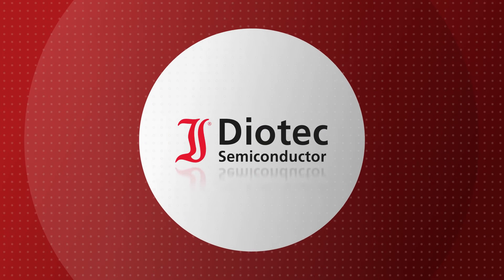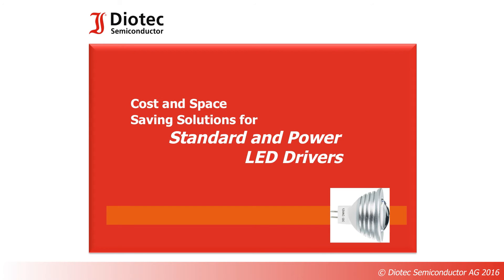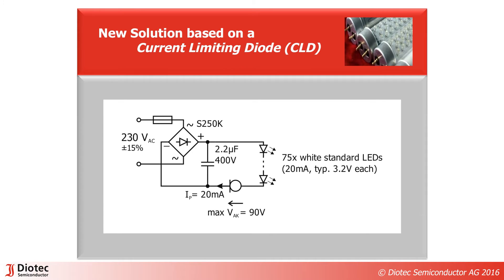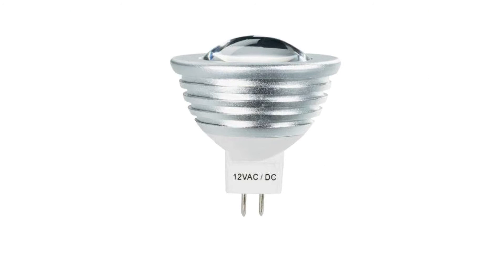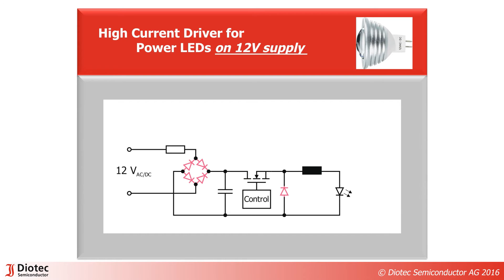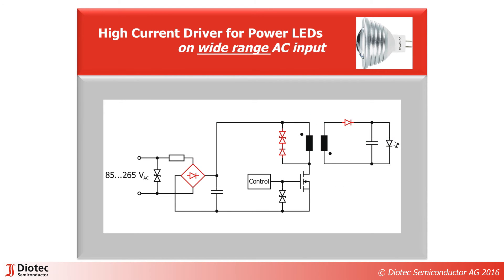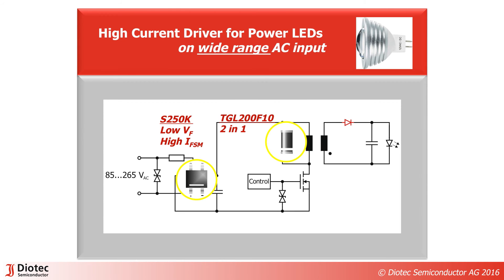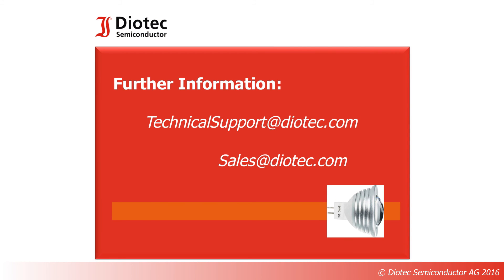Diotec Semiconductor LED drivers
Diotec Semiconductor

How CLDs are driving LED arrays flicker-free and which parts are of advantage for power LED drivers.

Welcome to the online presentations by Diotec Semiconductor.

“Smart Devices for Smart Applications”

Under this slogan we present to you our solutions for your design success.
Today: Cost and Space Saving Solutions for Standard and Power LED Drivers.
Let us start with white standard LEDs.
Driving current of these parts is typically 20 mA.
Due to their low cost and long lifetime, standard LEDs are ideally suited for tube light retrofits.
Traditional driver circuits are complex, expensive and due to the electrolytic capacitors of limited lifetime.
So the advantages of using LEDs are mostly gone.
Current limiting diodes or CLDs for short, offer a solution which drastically reduces device count.
You just need a bridge rectifier, a small film capacitor and the CLD CL20M45.
There is no flicker on the emitted light, even if the mains fluctuate
since the CLD keeps the driving current absolutely constant.
Now we'll switch to power LEDs.
It needs typically between 350 and 700 mA, to let them shine as bright as the formerly used halogen spotlights.
Such rather high driving currents still require the traditional driving circuits.
Lamp drivers for 12V AC or DC supply, are using a step-down converter as shown in this slide.
A 3A/40V Schottky is suitable both for the input bridge, as well as the free-wheeling diode at the output.
A state-of-the-art device, is the SK34SMA.
The new SKL34 with a smaller SOD123, saves 45% of board space.
For LED lamps to be operated directly on the worldwide AC mains,
a much more complex circuit is required.
Here are three highlights from Diotec's product range for these circuits:
The S250K used as input bridge reduces power losses and allows for high inrush currents.
The snubber Network TGL200F10 offers a two-in-one solution in a single Melf package.
The output rectifier PPS560 offers high performance in a small power SMD package.

Thanks for joining our online presentation!